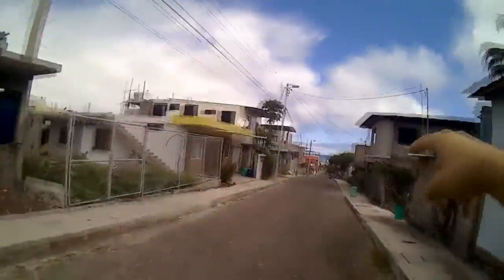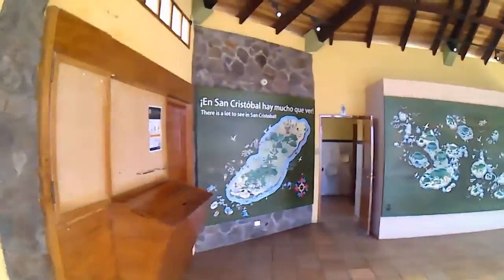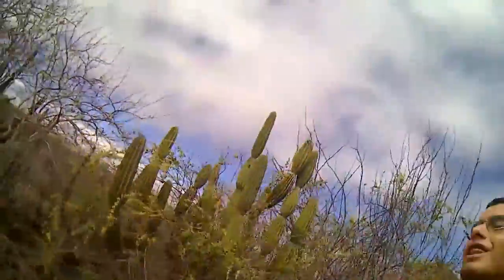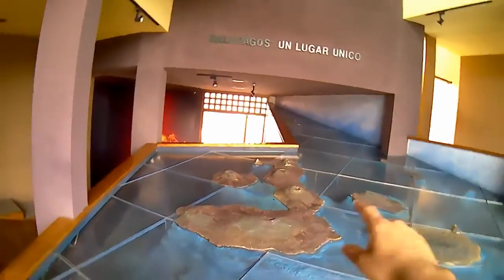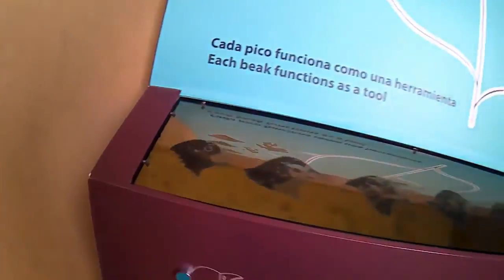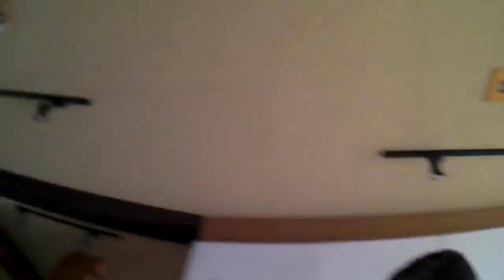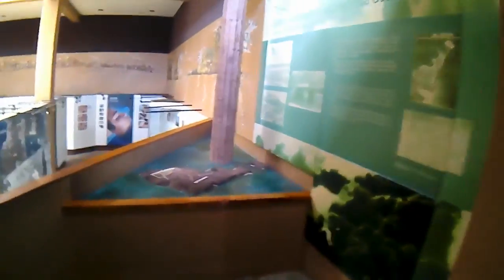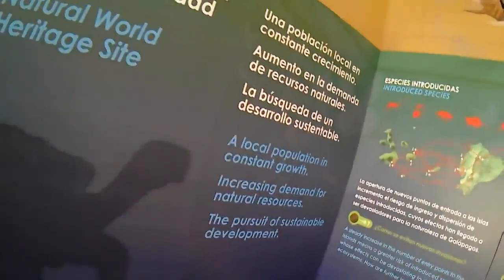08 Interpretation Center - Galapagos (ENG Version) | Where is MGDA going?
Read me
Welcome to the First Chapter of Where is MGDA going in English, Today We'll visit the Interpretation Center in San Cristobal - Galapagos, Enjoy this video, and learn this magic story

Welcome to this MBTCVideosOriginalSerie, here we'll find the Adventures of Marco Antonio MGDA traveling around the world, and in this opportunity in San Cristobal Galagos. This Original Serie was recorded in spanish so you can watch it in our official platform
Think Different, Only Think in MARBUST.COM

To Know more about our products, or services visit: MBTC.MARBUST.COM